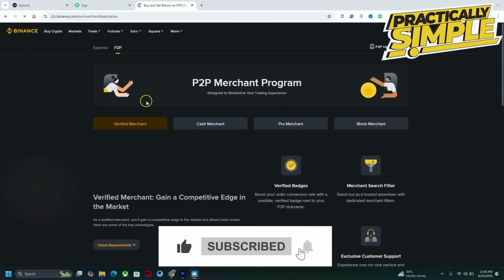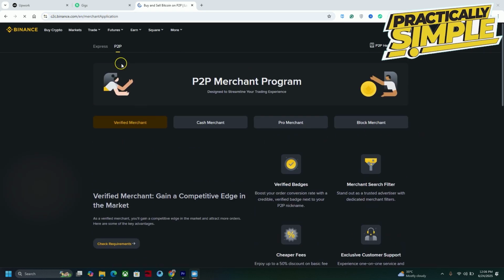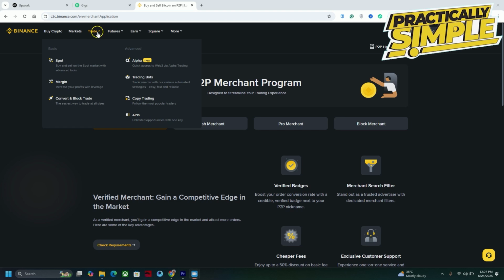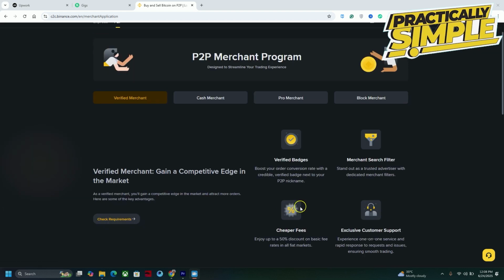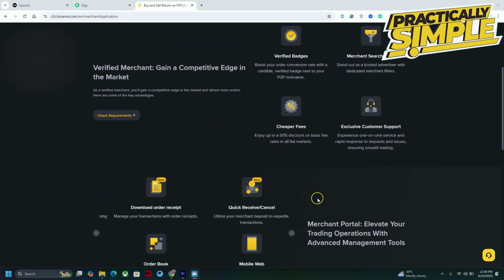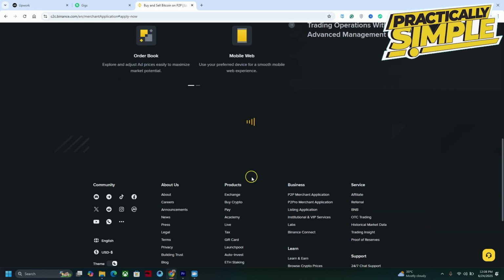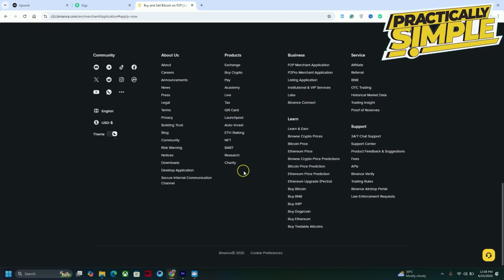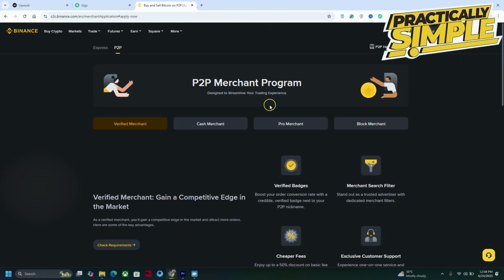How to Create a Binance P2P Merchant Account - 2025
Looking to become a Binance P2P Merchant in 2025? This comprehensive guide will walk you through the step-by-step process of setting up your P2P Merchant account on Binance, enabling you to trade cryptocurrencies directly with other users and enjoy exclusive benefits.

In this video, you'll learn:

How to log into your Binance account and navigate to the P2P section.

The verification requirements, including identity, email/SMS authentication, and funding wallet setup.

How to deposit USDT into your Funding Wallet as part of the merchant application process.

The benefits of becoming a verified P2P Merchant, such as lower fees, advanced ad management, and exclusive customer support.